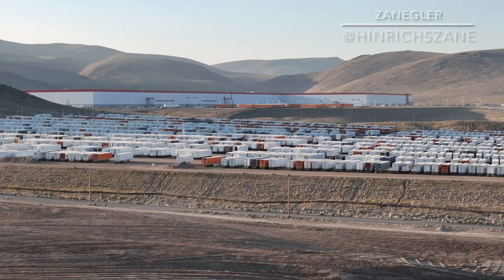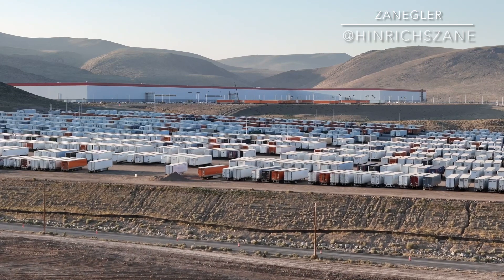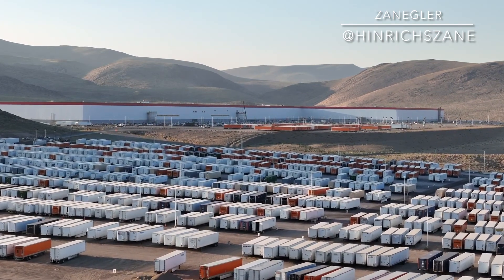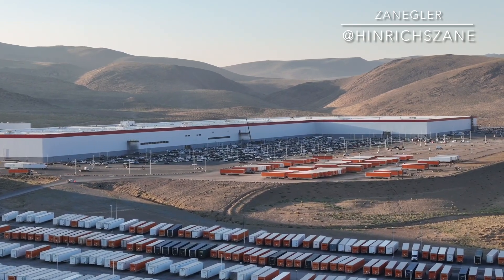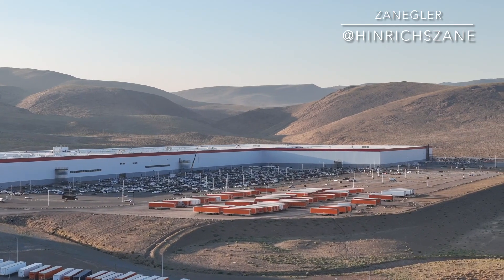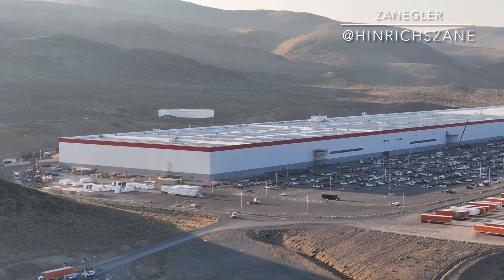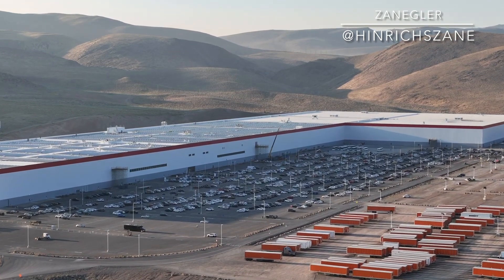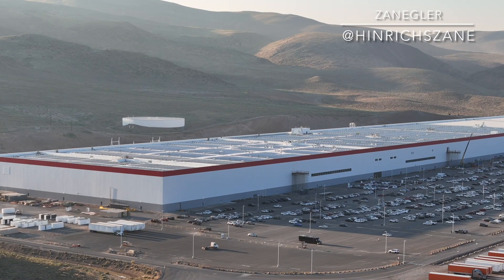Tesla Gigafactory Nevada Construction with Commentary.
Tesla Giga Nevada Construction Baseline with commentary.

The 3.6 billion dollar expansion was announced in January but no real progress has been made. Do you have any thoughts as to why we haven’t seen construction begin?

Trying to balance capital expenditure?

Waiting until 4680 battery production is optimized in giga tx?

I will do a construction channel-check weekly to try and catch progress from the very beginning.